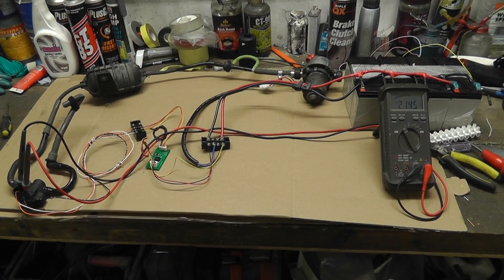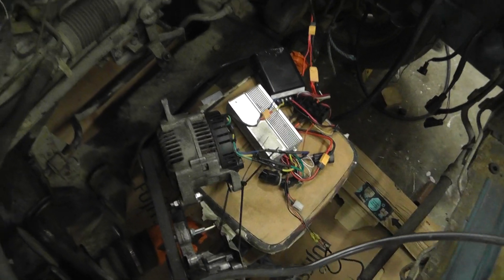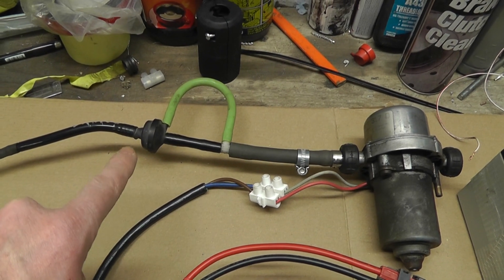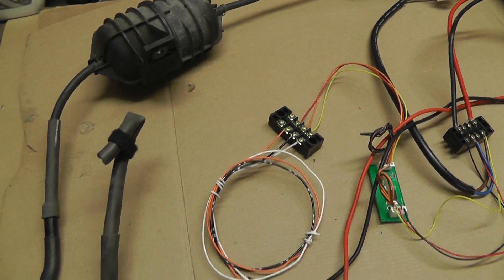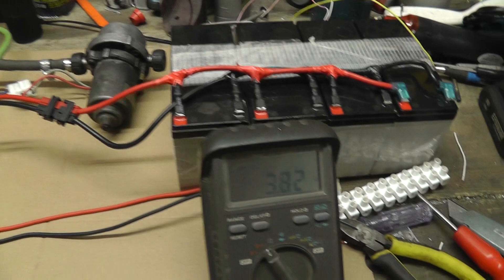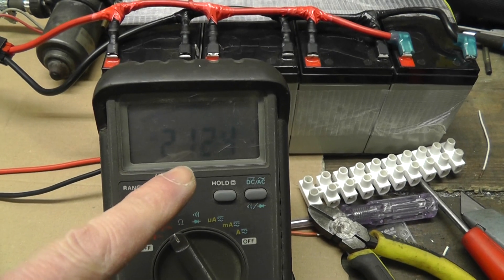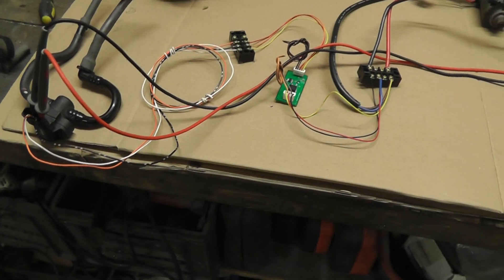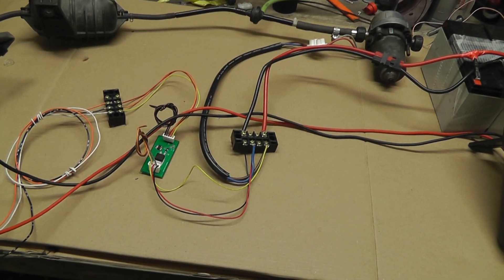DIY EV Part 14 - EV Vacuum Brake Boost Solution.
Thank you for your support but it won't cost you a penny more.

This is the solution to giving my brakes a vacuum boost as the engine is no longer there to provide a vacuum. More details below.

The vacuum pump came from an Audi part number 8E0927317D. If you can get one with the metal mounting bracket included it will save a lot of hassle.

The sensor is 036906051C and if you can get one with the pipes attached it will help also.

The circuit board came from Johannes Hubner who has a Youtube channel and is an admin in
Openinverter.org. If you go to this thread you should get more info about it.

Voilamart kit similar to my original system

Panasonic Look alike